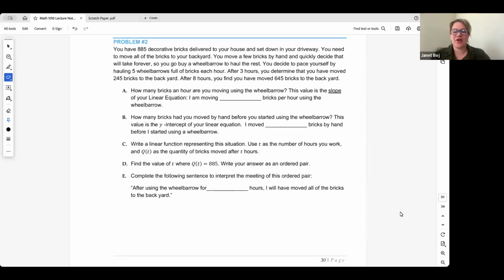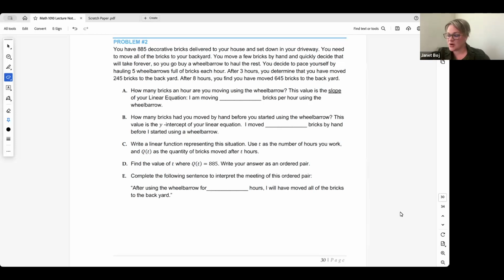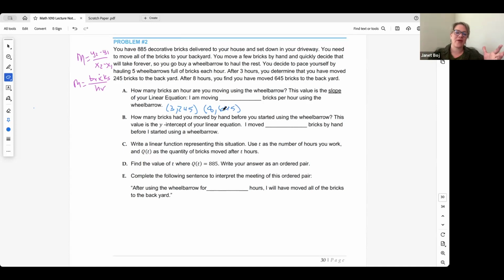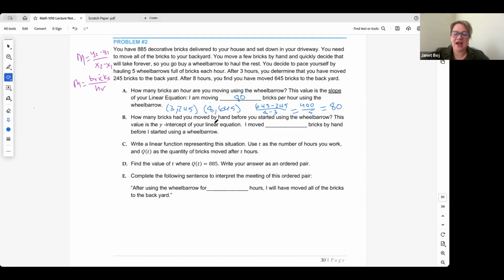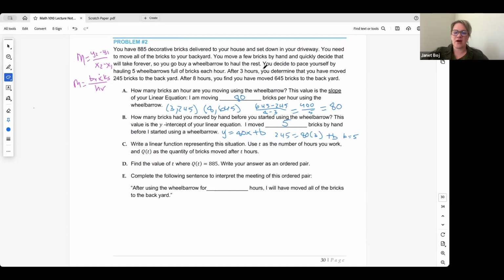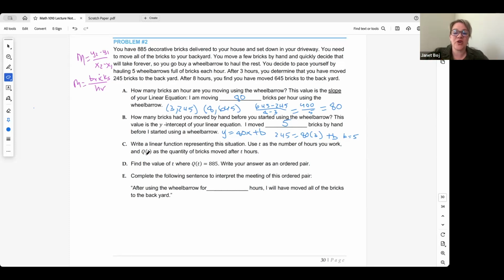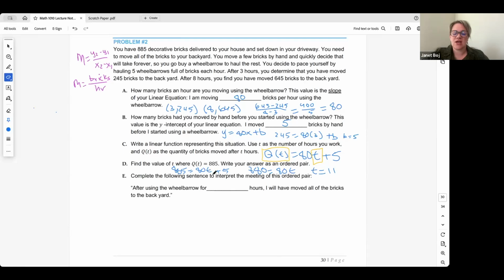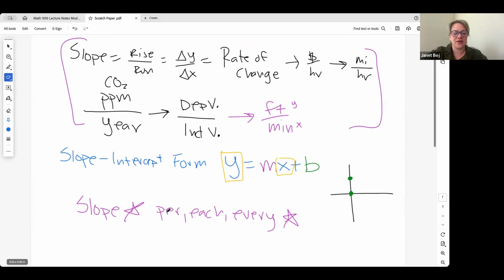Section 1.4 - Writing Equations of Lines - Part 3/8